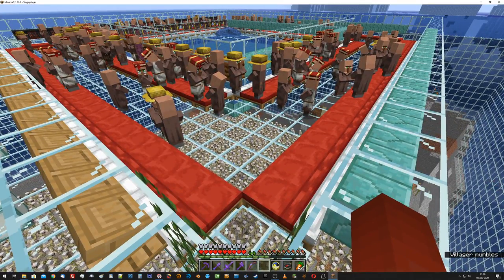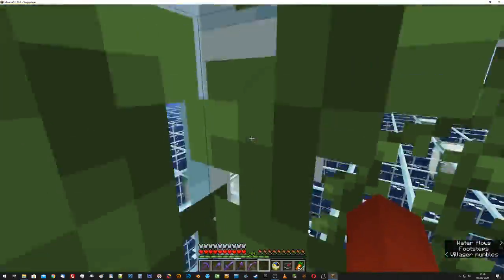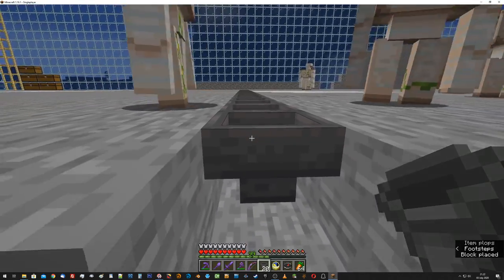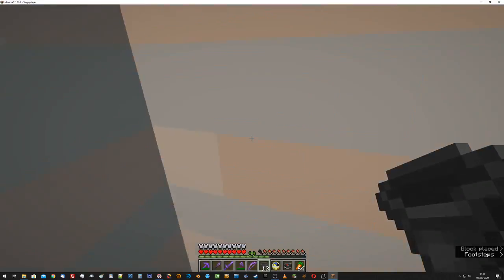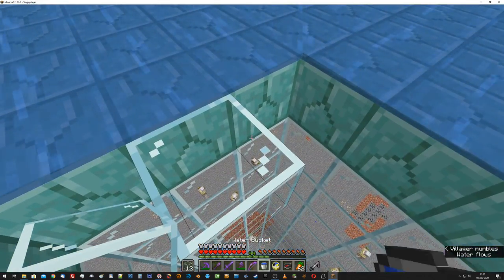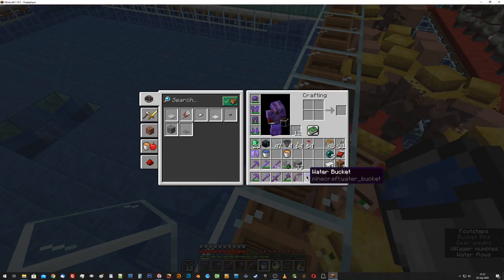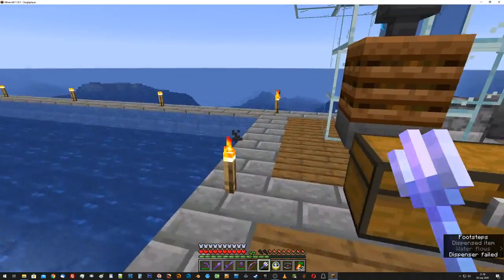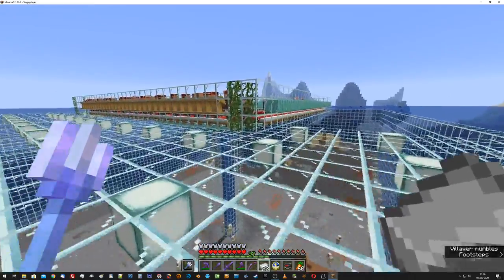Let's Play Minecraft 233: They're Not SocialDistancing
The entire monument is cleared out down to Level Thirty-two, and crammed full of iron golems; now we just need to build a glass tube to constrain these guys as they fall in, and add some water to give them guardians to fight to the death.